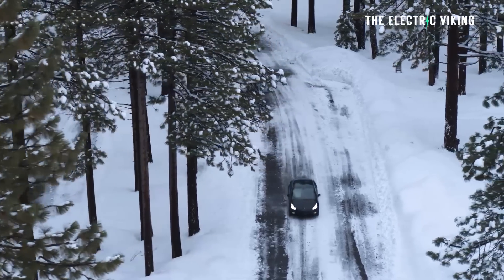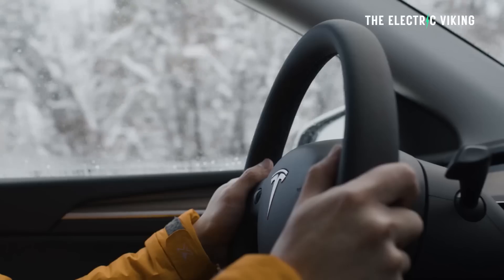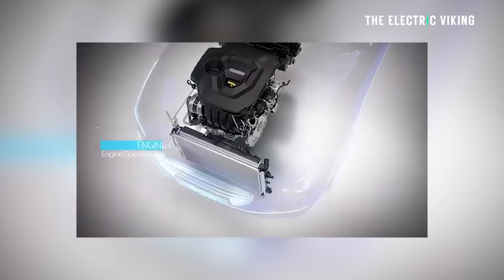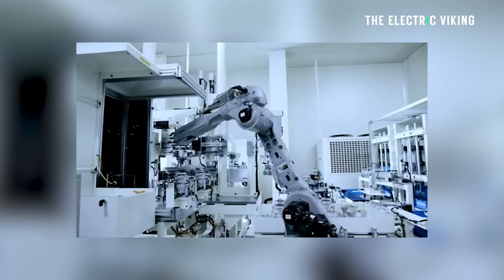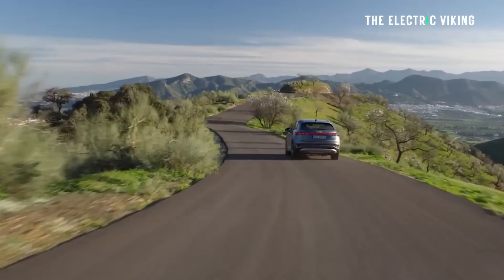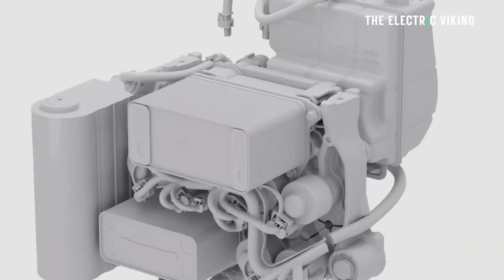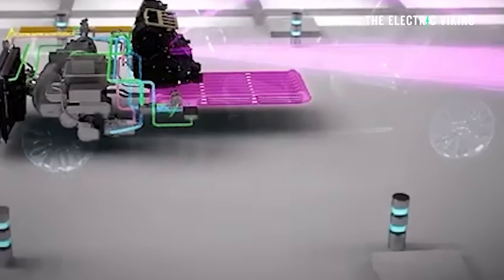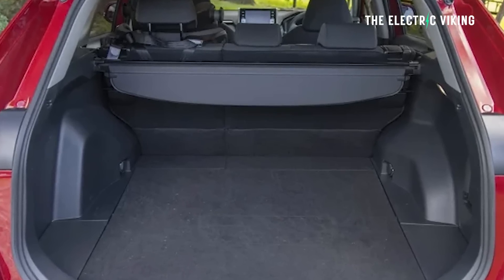Revolutionary heat pump boosts EV range and is 30% smaller!